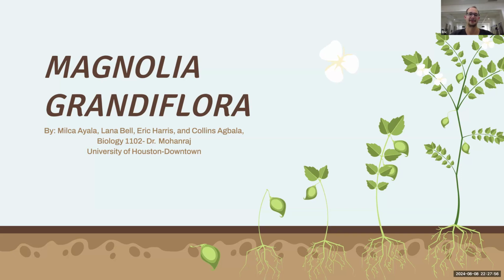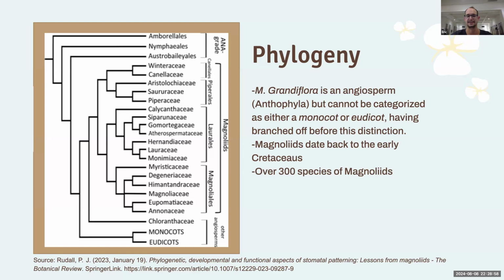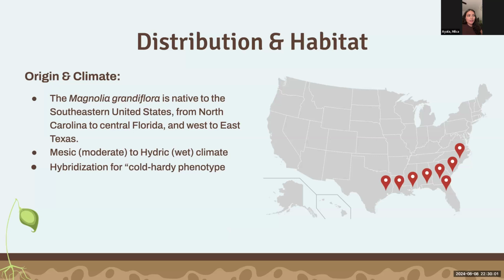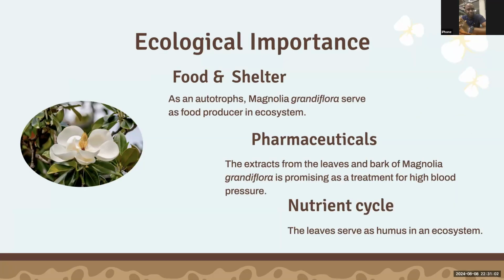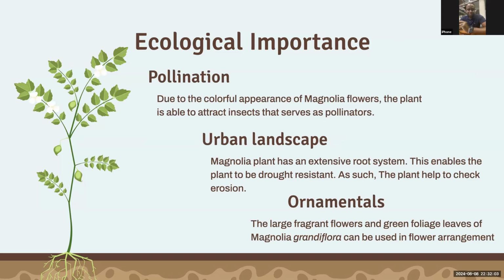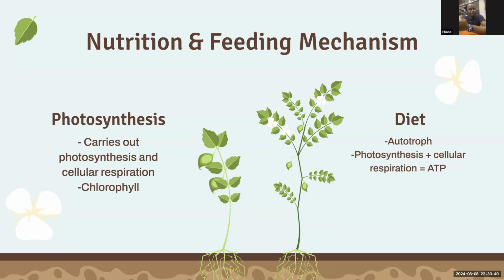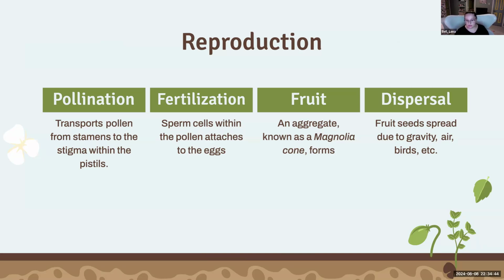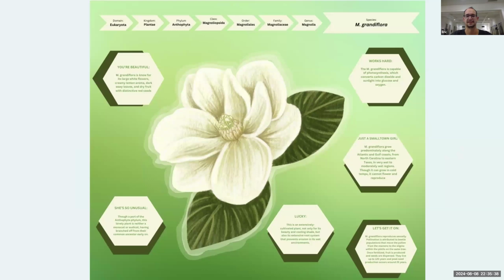Magnolia Grandiflora- An Oral Presentation- Bio 1102